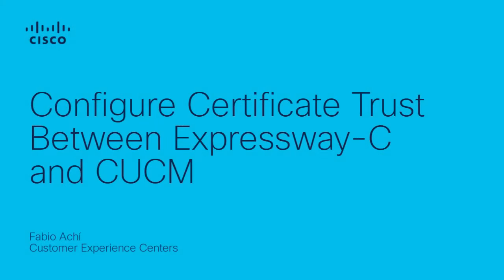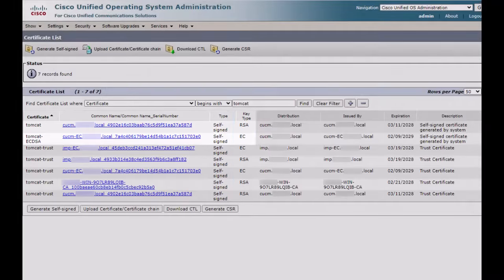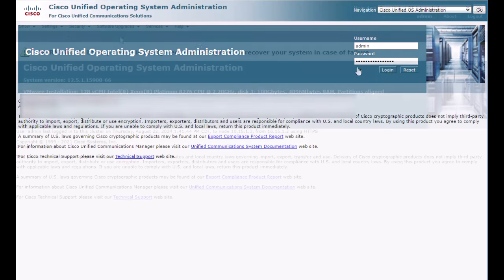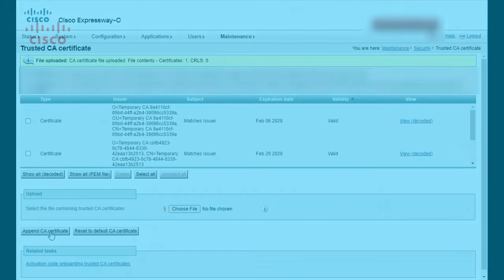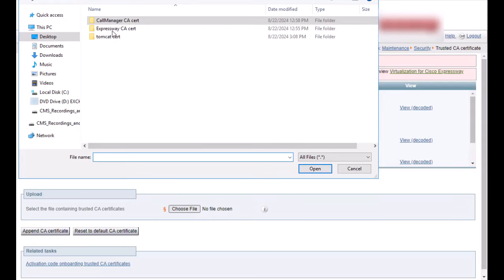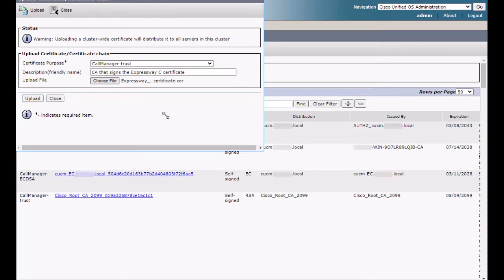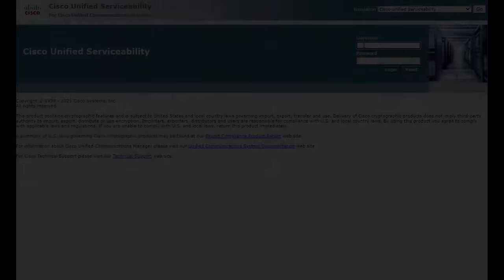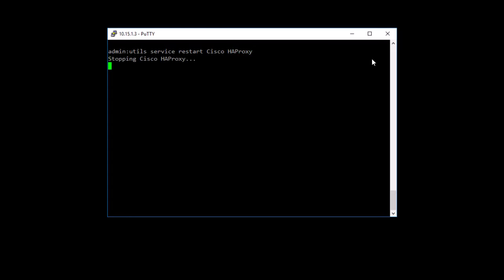Configure Certificate Trust Between Expressway-C and CUCM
This video demonstrates how to configure certificate trust between Expressway-C and CUCM.